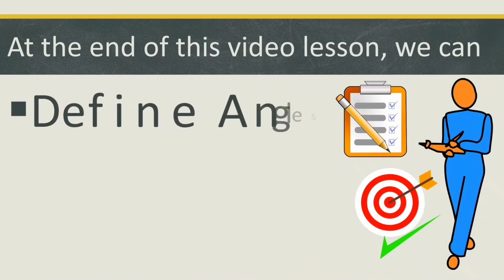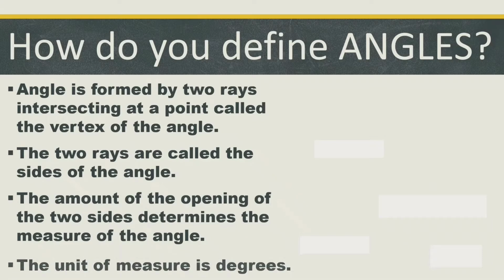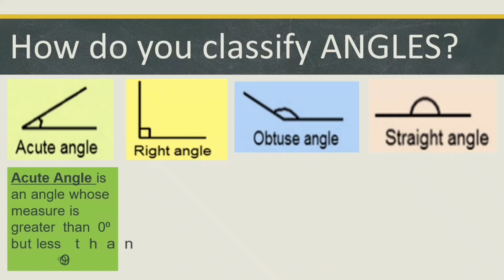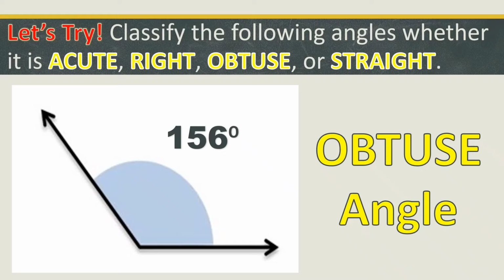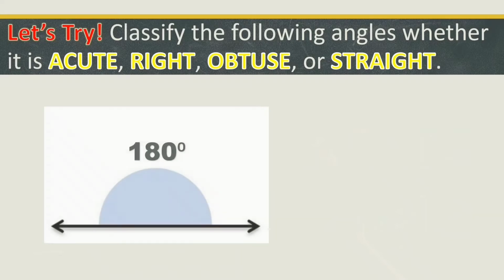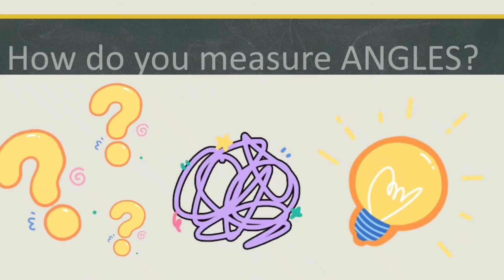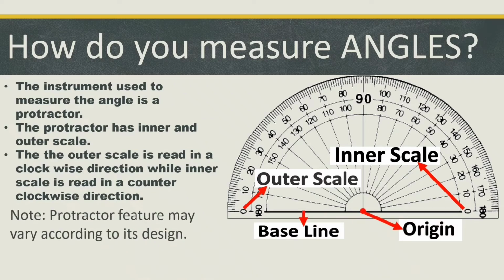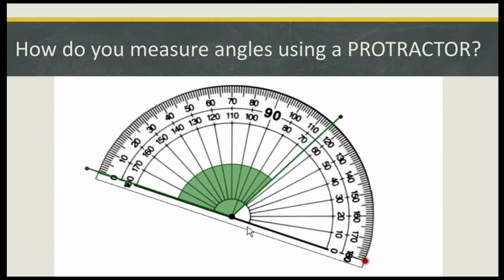Define, Classify, Measure Angles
In this video lesson, we can
1. Define angles.
2. Classify angles.
3. Measure Angles using a protractor.